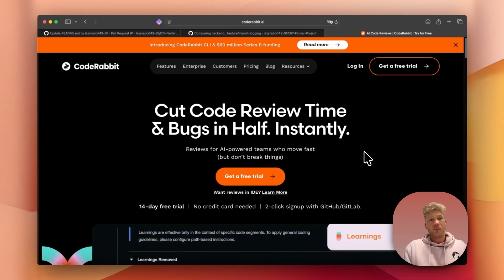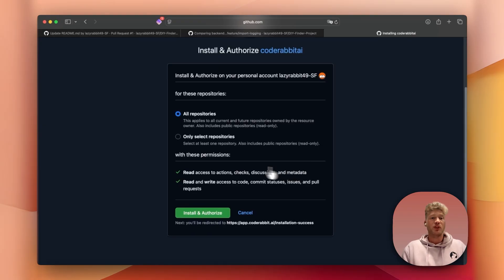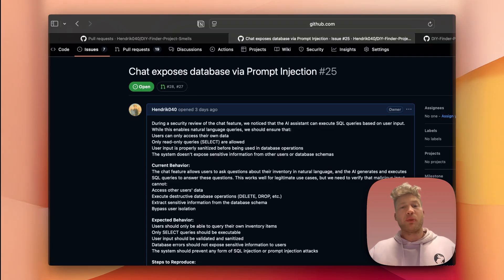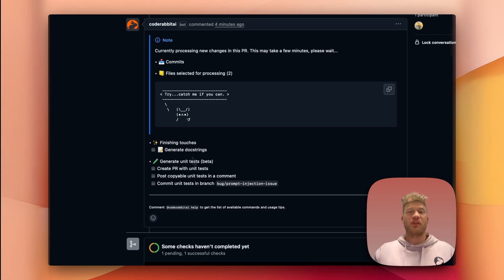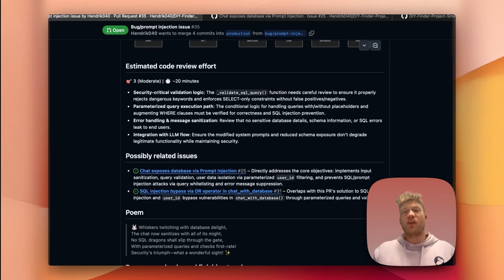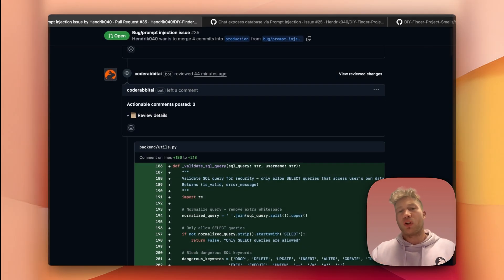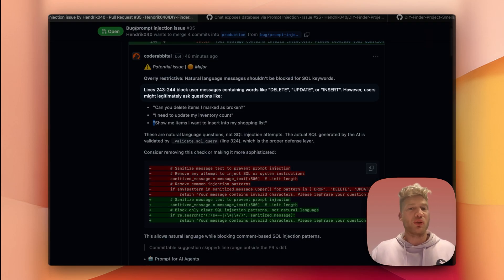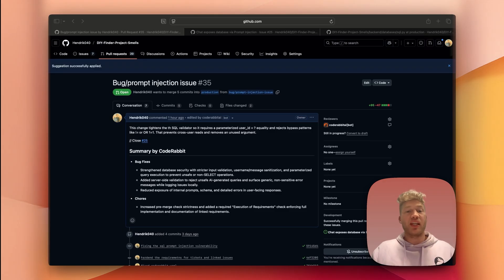Getting started with CodeRabbit: From Setup through Your First PR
Tired of waiting hours (or days) for code reviews?
With CodeRabbit, your pull requests can review themselves - instantly, automatically, and before your teammates even wake up.

In this walkthrough, Hendrik from CodeRabbit shows how to get started in just a few minutes:
Connect your GitHub, GitLab, Bitbucket, or Azure DevOps account.
Authorize CodeRabbit to access your repositories.
Install it on a single repo or across your entire organization.
Open a pull request — and watch CodeRabbit do the rest.

You’ll see how CodeRabbit:
- Automatically reviews your PRs with AI-driven insights.
- Generates docstrings, unit tests, and summaries.
- Visualizes logic with auto-generated sequence diagrams.
- Estimates review complexity and highlights actionable feedback.
- Learns from your design decisions for future reviews.

By the end, you’ll have a fully automated code review workflow that saves time, improves quality, and keeps your engineering team moving fast.